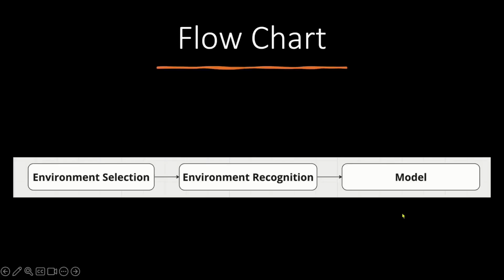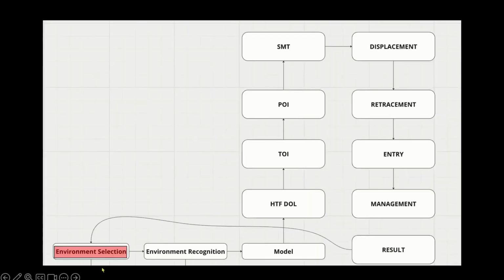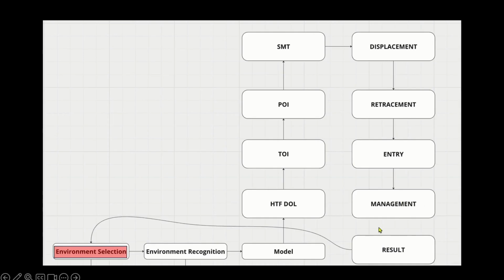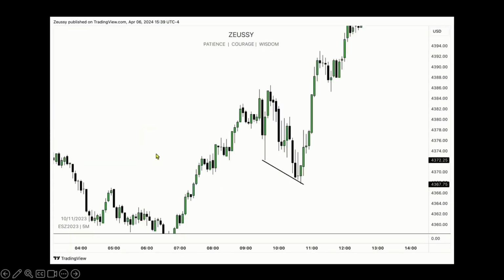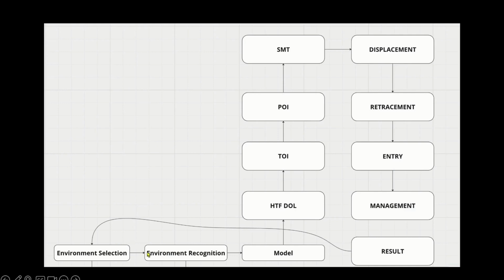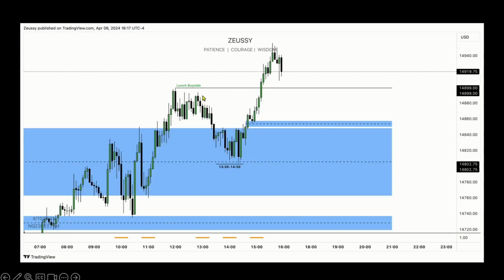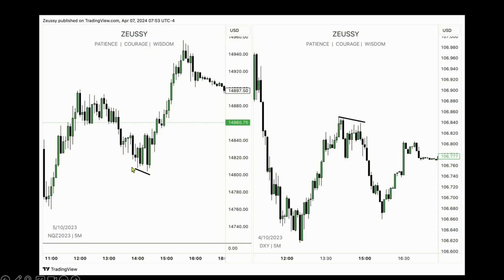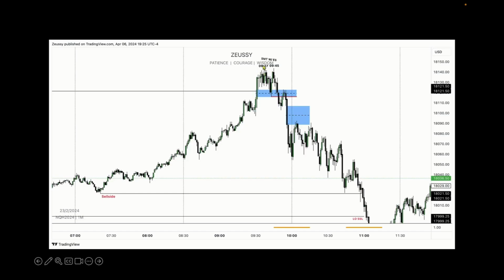10 The Process